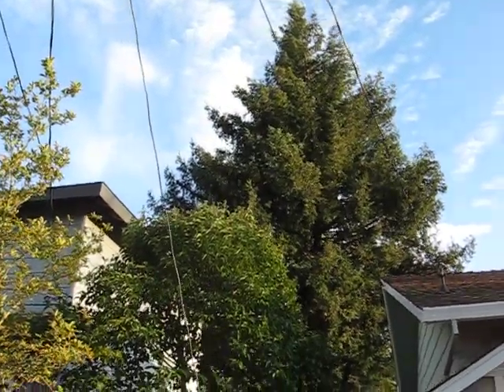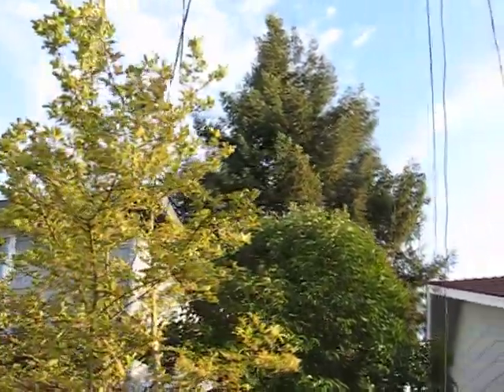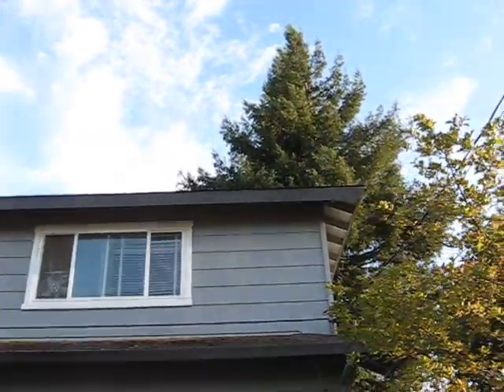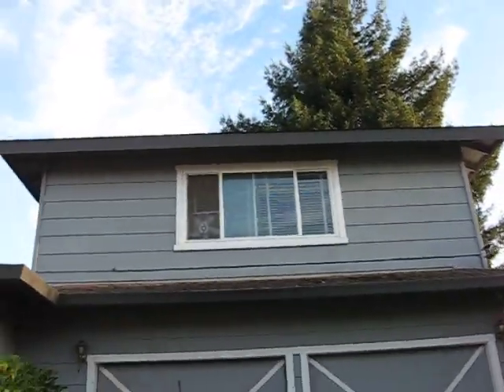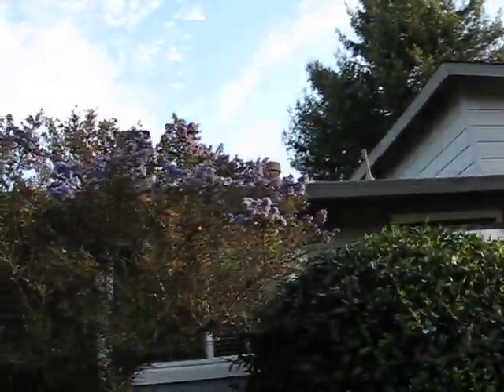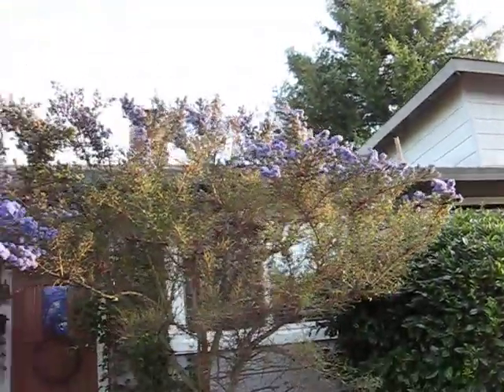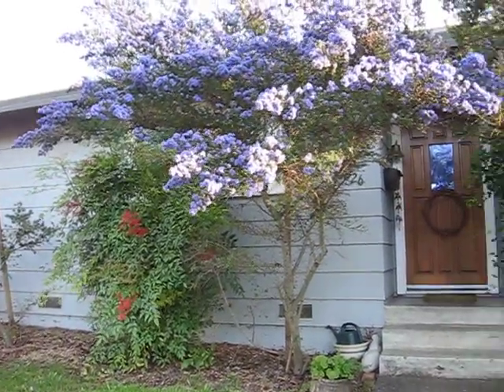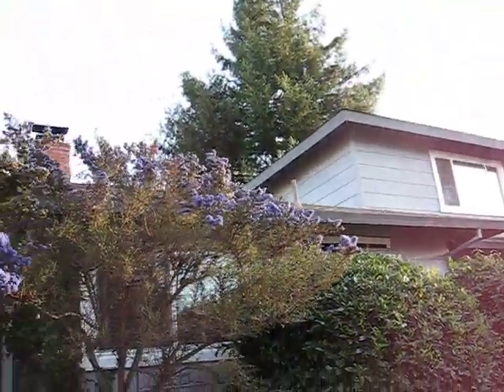Redwood trees in our backyard in Santa Rosa California.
Our big, beautiful redwood trees have to be removed. This is video showing them before 7 April 2011, the date they are due  begin removal.